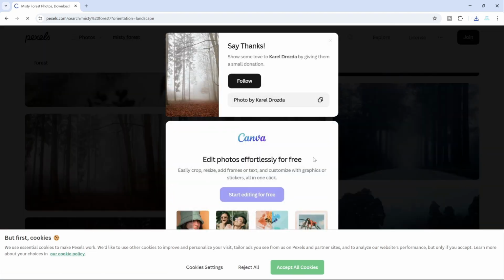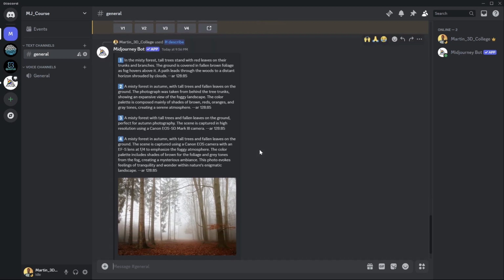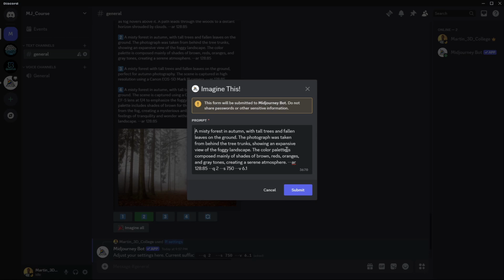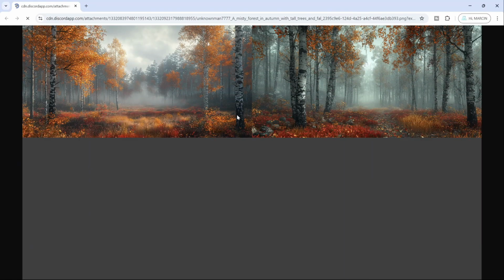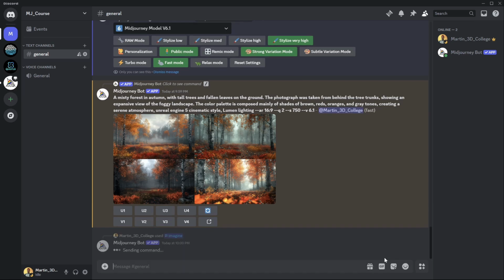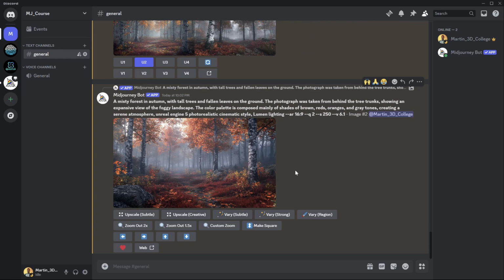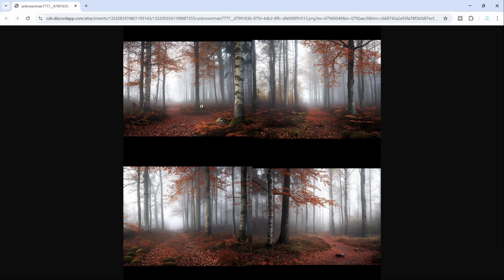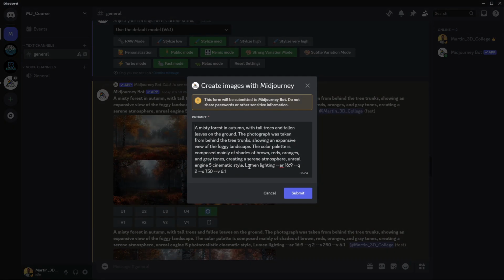Midjourney AI | Quick Course | Part 3/4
This is the Midjourney AI | Quick Course - a 4 part series covering the core essentials of working with Midjourney for AI image generation.
You’ll see how to set up Midjourney step by step, write prompts that deliver consistent results, experiment with styles and variations, and organize efficient workflows. The course is designed to give you a clear understanding of how to use Midjourney for creative projects, concept art, visual exploration, and digital design.

Course breakdown:
1️⃣ Getting started with MidJourney
2️⃣ Prompt writing basics
3️⃣ Styles, variations, and upscales
4️⃣ Workflows and project examples

📌 Watch the full series for a complete introduction.